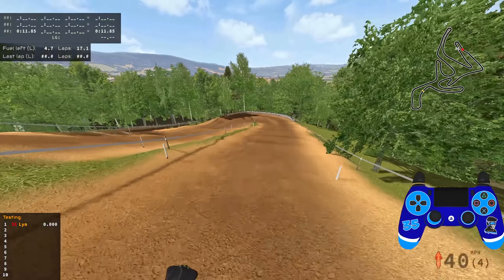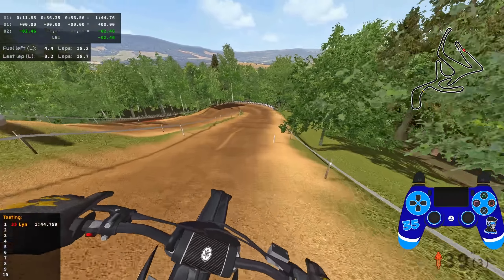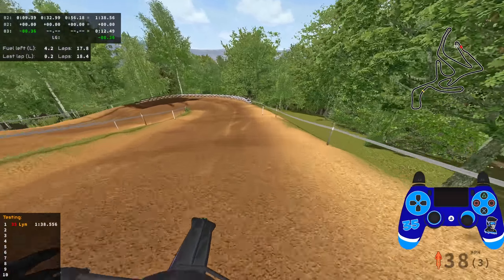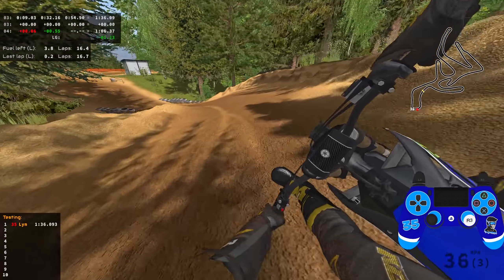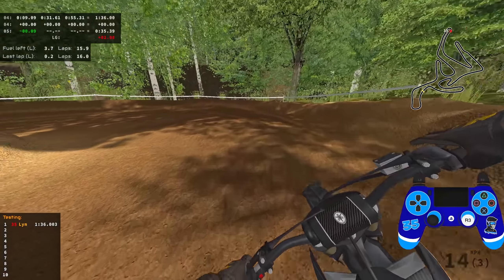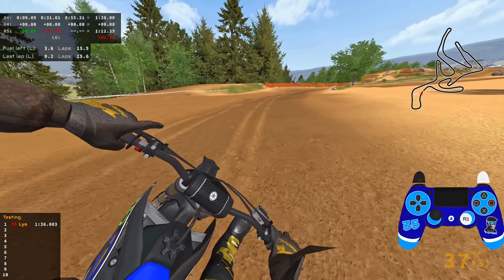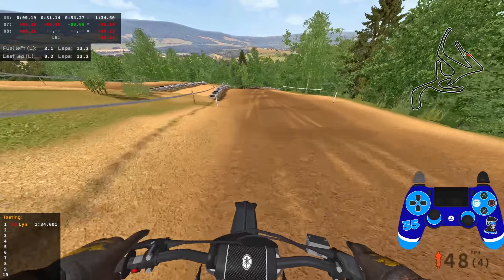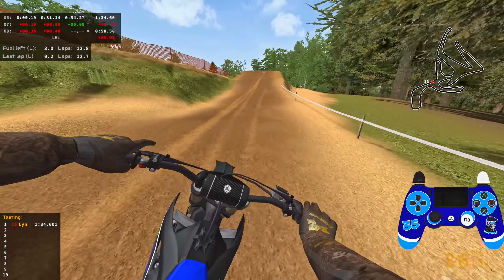They Told Me To Try This 125 Track And I Was NOT Disappointed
Ripping the YZ125 around local track Krise in Czech Republic!